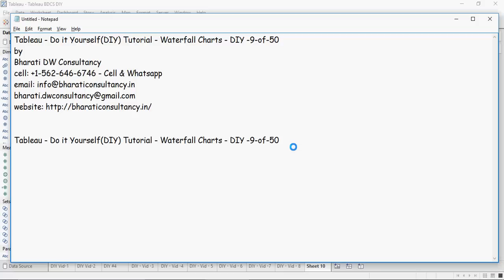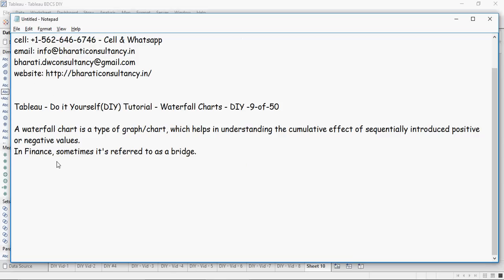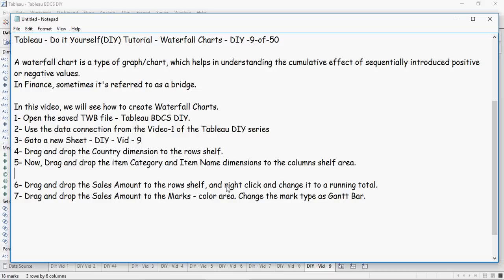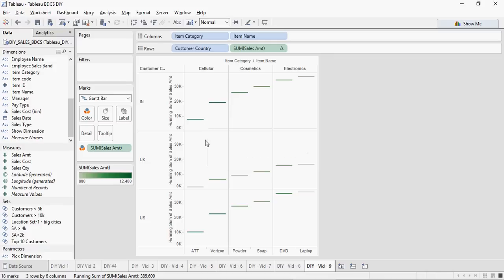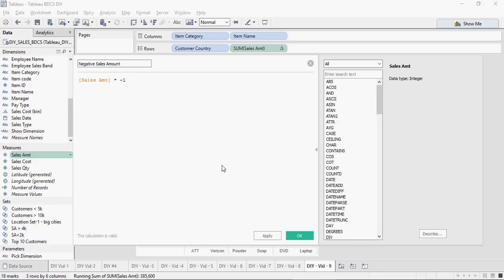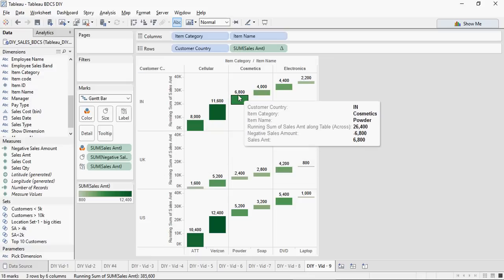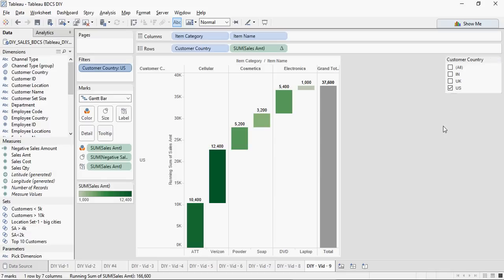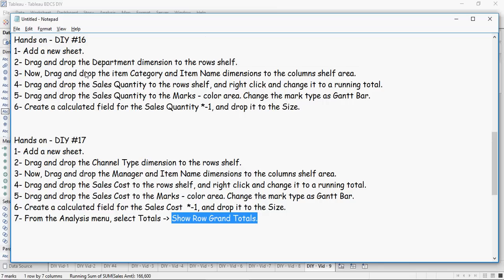Tableau - Do it Yourself Tutorial - Waterfall Charts - DIY -9-of-50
Tableau - Do it Yourself(DIY) Tutorial - Waterfall Charts - DIY -9-of-50
by

A waterfall chart is a type of graph/chart, which helps in understanding the cumulative effect of sequentially introduced positive or negative values.
In Finance, sometimes it's referred to as a bridge.

In this video, we will see how to create Waterfall Charts.
1- Open the saved TWB file - Tableau BDCS DIY.
2- Use the data connection from the Video-1 of the Tableau DIY series
3- Goto a new Sheet - DIY - Vid - 9
4- Drag and drop the Country dimension to the rows shelf.
5- Now, Drag and drop the item Category and Item Name dimensions to the columns shelf area.
6- Drag and drop the Sales Amount to the rows shelf, and right click and change it to a running total.
7- Drag and drop the Sales Amount to the Marks - color area. Change the mark type as Gantt Bar.
8- Now, Create a calculated field for the Sales Amount *-1, and drop it to the Size.
9- From the Analysis menu, select Totals - Show Row Grand Totals.
10- Do the following Hands on exercises.

1- Add a new sheet.
2- Drag and drop the Department dimension to the rows shelf.
3- Now, Drag and drop the item Category and Item Name dimensions to the columns shelf area.
4- Drag and drop the Sales Quantity to the rows shelf, and right click and change it to a running total.
5- Drag and drop the Sales Quantity to the Marks - color area. Change the mark type as Gantt Bar.
6- Create a calculated field for the Sales Quantity *-1, and drop it to the Size.

1- Add a new sheet.
2- Drag and drop the Channel Type dimension to the rows shelf.
3- Now, Drag and drop the Manager and Item Name dimensions to the columns shelf area.
4- Drag and drop the Sales Cost to the rows shelf, and right click and change it to a running total.
5- Drag and drop the Sales Cost to the Marks - color area. Change the mark type as Gantt Bar.
6- Create a calculated field for the Sales Cost  *-1, and drop it to the Size.
7- From the Analysis menu, select Totals - Show Row Grand Totals.